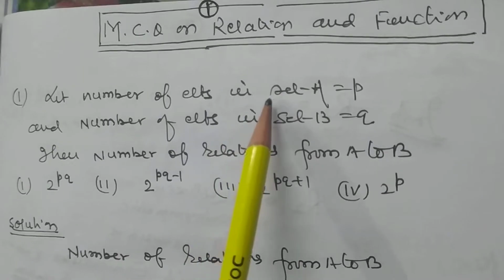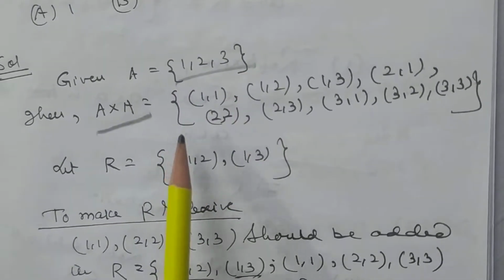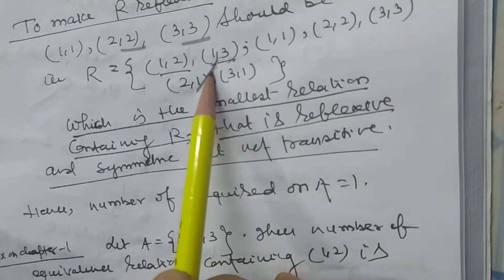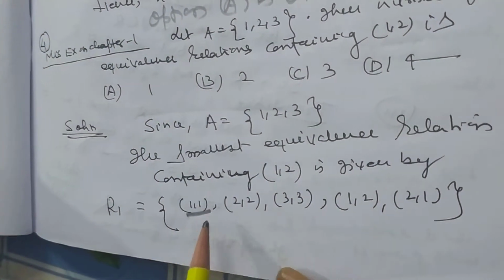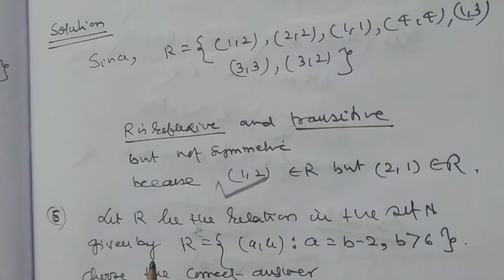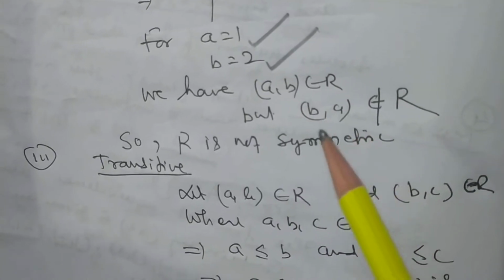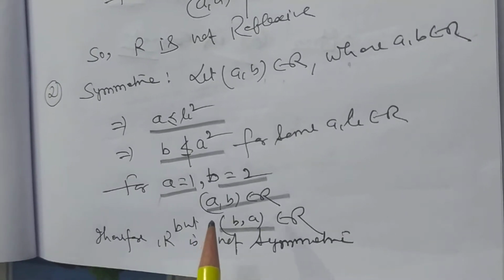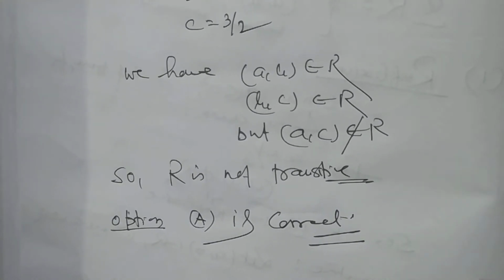Class-12th Relation & Function MCQ Video- 1